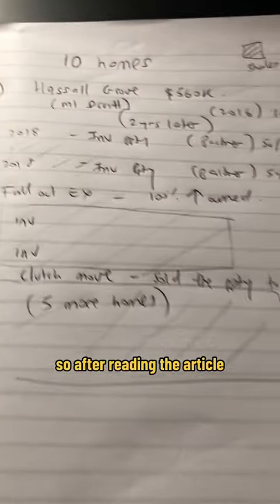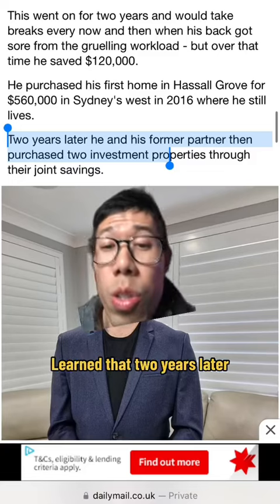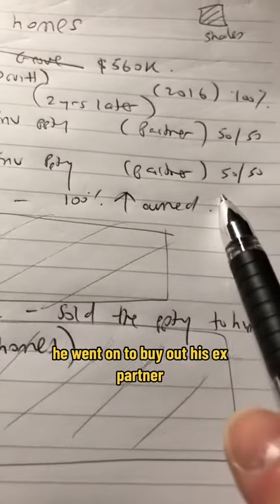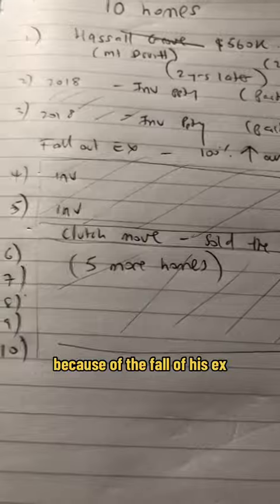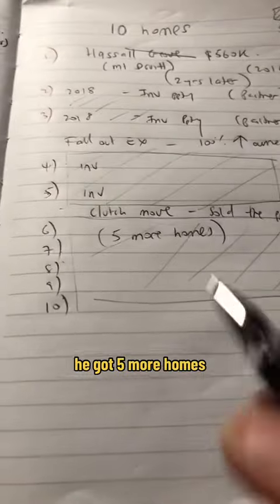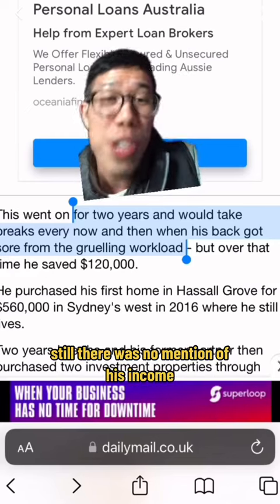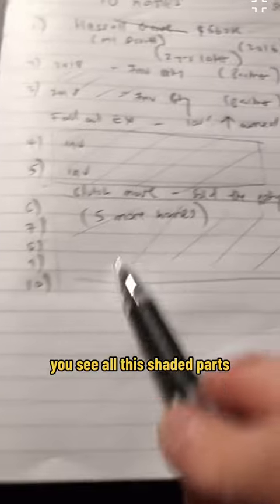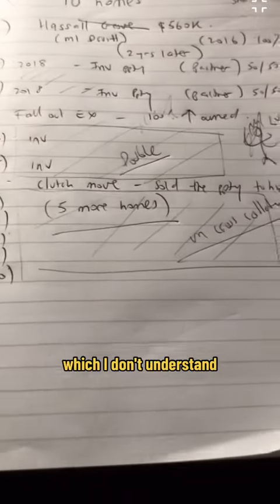Fifty Shades of Mt Druitt Property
Plz respect the protagonist of this story 🙏 After all he has 10 properties and wants to teach you his secret 😉

Book a 15min Super Clarity call with me if you have any questions 🙏